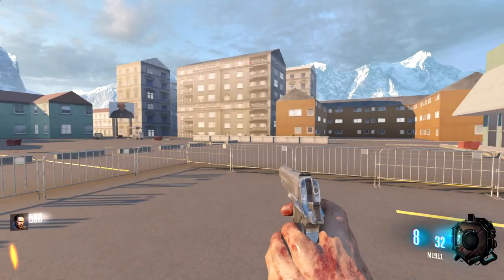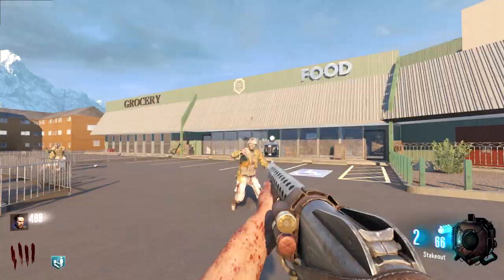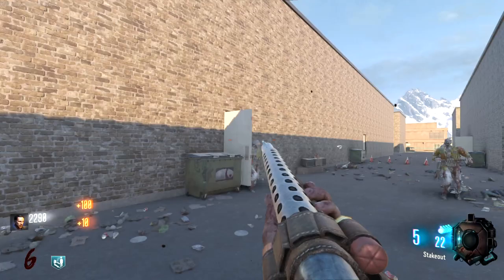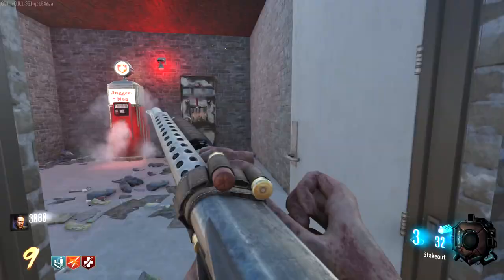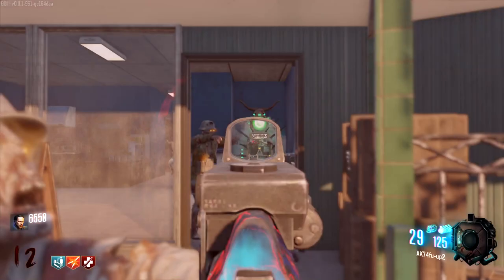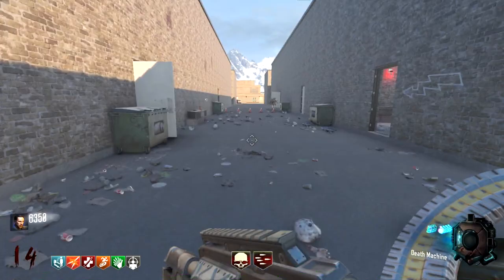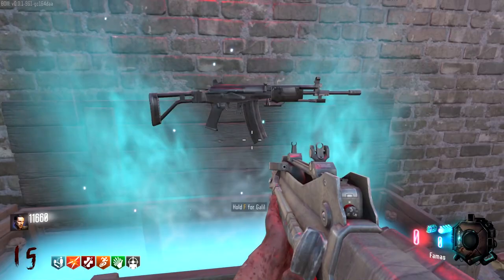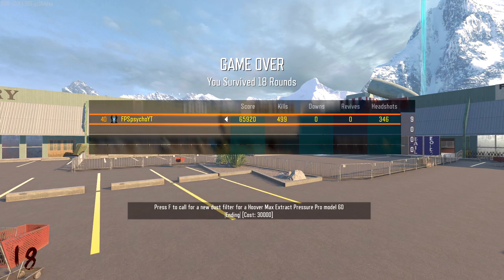BETTER CALL SAUL in Call of Duty Zombies...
In this video I play a BETTER CALL SAUL Call of Duty Zombies map! This is a remake of Saul Goodman's office, and the complex he worked in. This was a seriously awesome mod on Bo3 (Black Ops 3) Zombies! Black Ops 3 in 2023. Playing "SAUL GOODMAN'S OFFICE & COMPLEX" on Black Ops 3 Custom Zombies using the BOIII client.

(Don't be toxic or I'll ban you!)

0:00 Intro